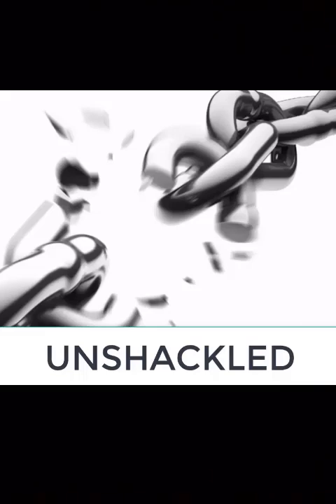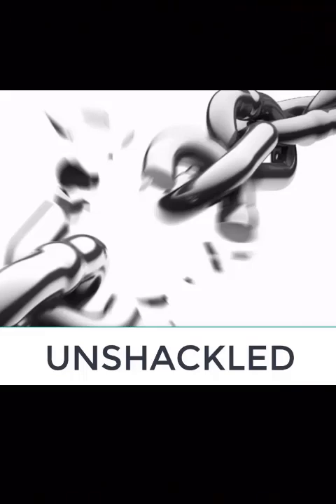UNSHACKLED:STORY OF DEE DOVE #3532 SEPTEMBER 24 2018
3532 Dee Dove (Forgiveness, Parental Rejection) Dee grows up with unloving parents. She goes to Bible college against their wishes, meets Wally, who has cerebral palsy, and they marry. They have three daughters but their marriage is a struggle against poverty and discrimination, trials that prepare Dee to help others.